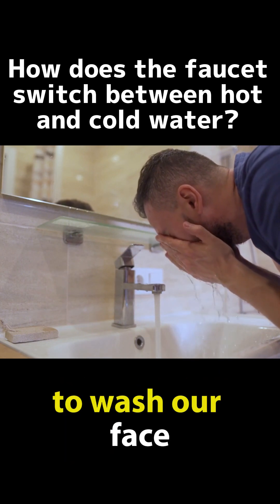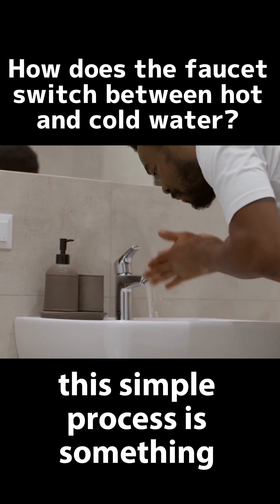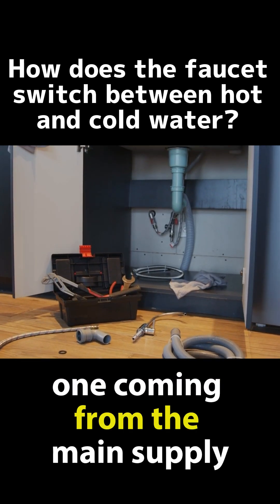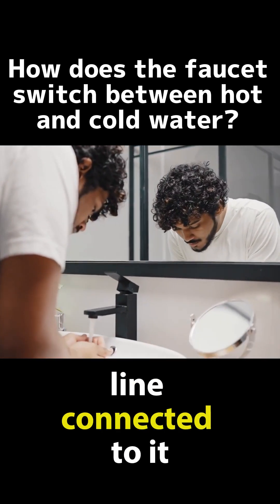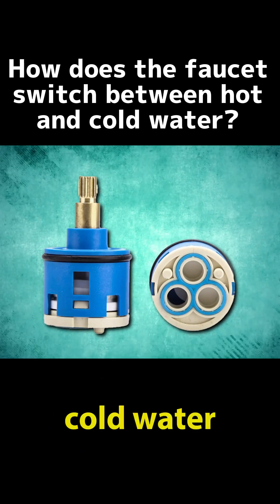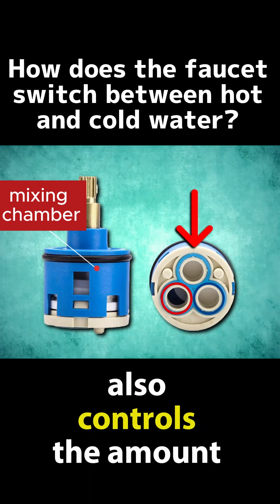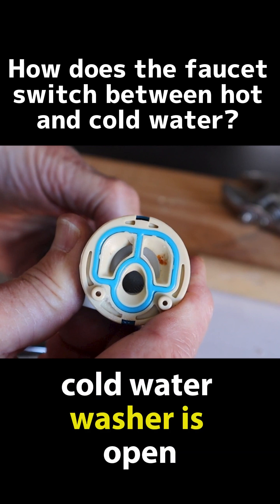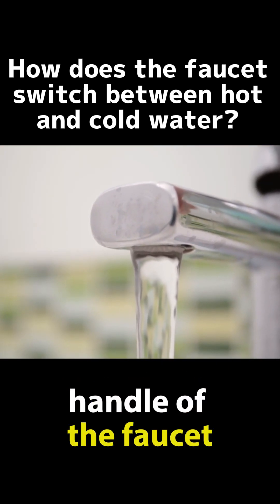How does the faucet switch between hot and cold water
Ever wondered how your faucet switches between hot and cold water with just a simple turn? In this video, we break down the science behind the faucet mechanism and explain how the mixing valve works to control water temperature. Whether you're curious about plumbing or looking for DIY home improvement tips, this video gives you a clear, easy-to-understand explanation of how your faucet operates. Discover the secret behind your faucet's temperature control and learn something new about the inner workings of your home
How a faucet works
Hot and cold water mixing
Faucet mechanism explained
Plumbing basics for beginners
How to adjust water temperature
DIY faucet repair
Mixing valve in faucets
How to fix faucet temperature
How to control water temperature
Understanding home plumbing
Faucet troubleshooting
Home improvement tips
Bathroom faucet guide
Single-handle faucet
Water flow regulation in faucets

saber Information on the Way